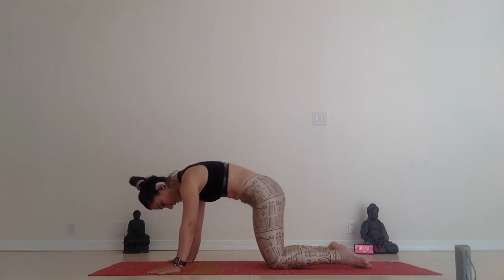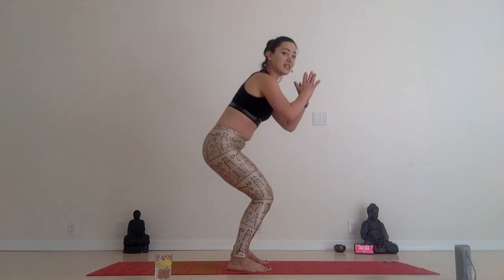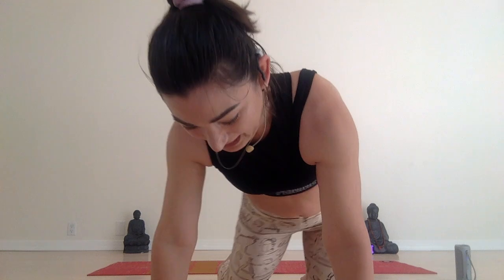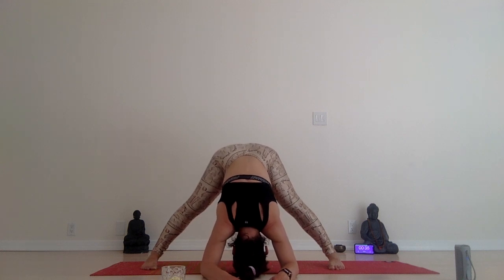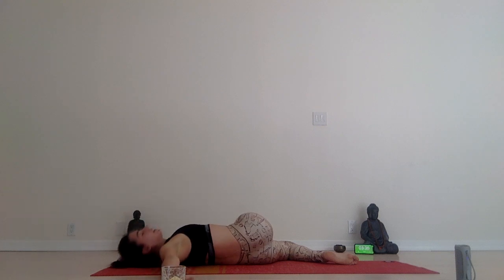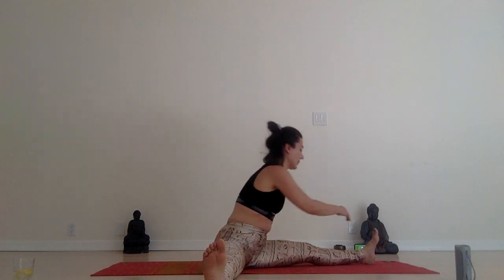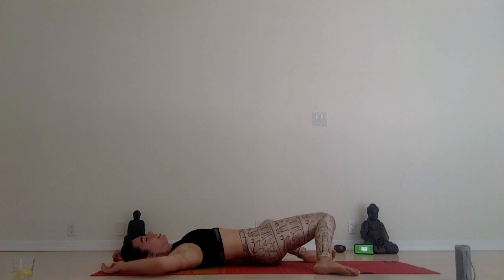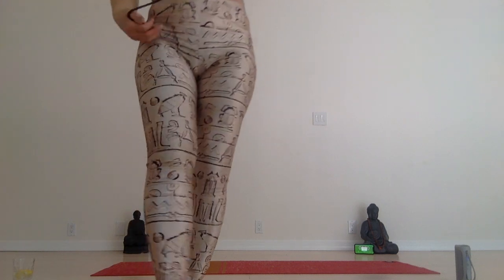40 MIN HIIT YOGA - Sweaty, Fun, Calorie burn at home!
Be ready to explode! This time we'll explore a Full-Body HIIT Yoga!
HIIT Yoga is a time-structured class that mixes together yoga stretches, cardio bursts, and plyometrics.
Particularly, we follow a 40/20 seconds HIIT (high-intensity interval training) rule. There will be four rounds of five 40/20 seconds workouts with a long one-minute water break in between. HIIT kicks the body into a heightened metabolic state optimizing the body's metabolism for up to 36 hours! So, it's a great way to melt those StayAtHome calories in a fun and dynamic way!

2) Your Step-by-Step Keto Course with amazing Jessica Pantermuehl (Board Certified Holistic Health Coach and Functional Nutritional Therapy Practitioner)

3) The Early Burner System incl HIIT workouts, recipes, motivation, app, fb group